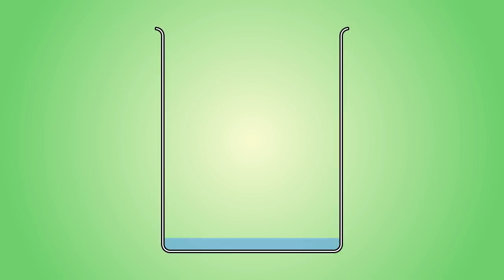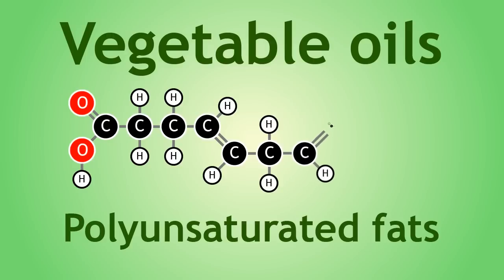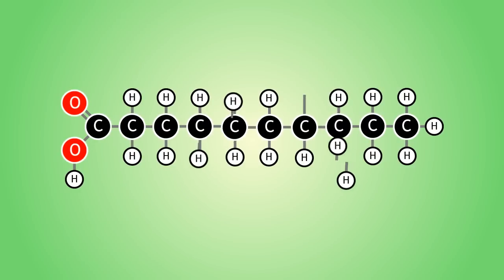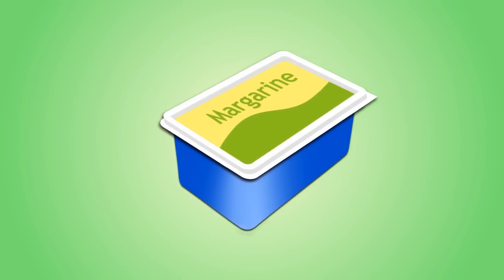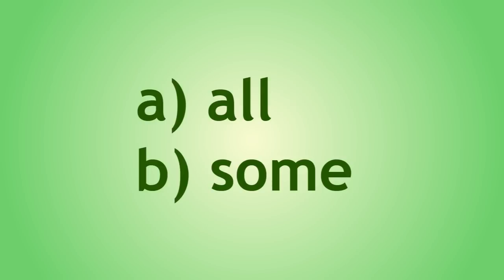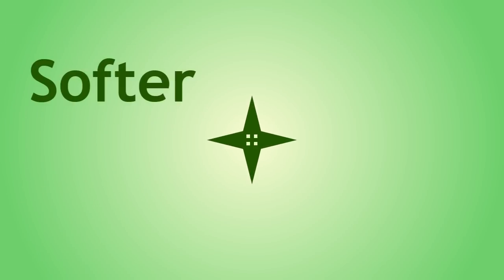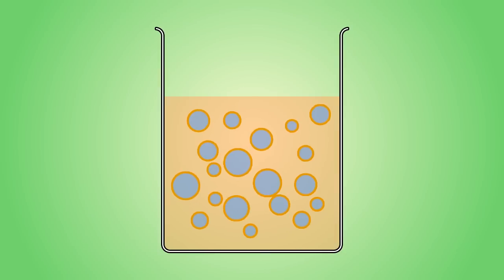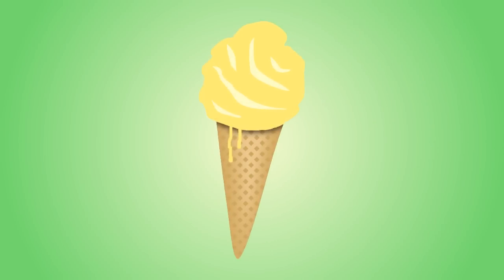Hardening Vegetable Oils Through Hydrogenation | Organic Chemistry | FuseSchool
Learn how to harden vegetable oils through a chemical process demonstrated on the example of Margarine.